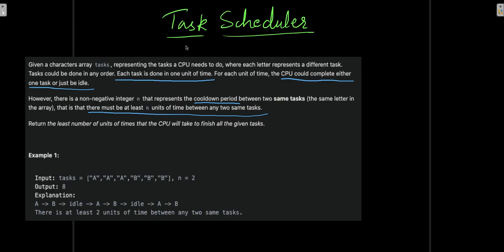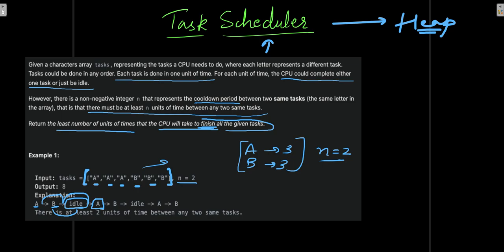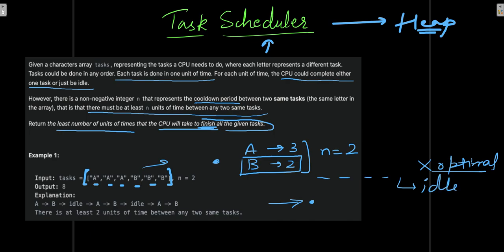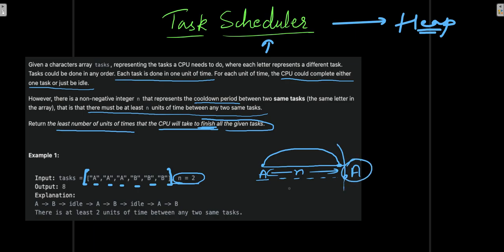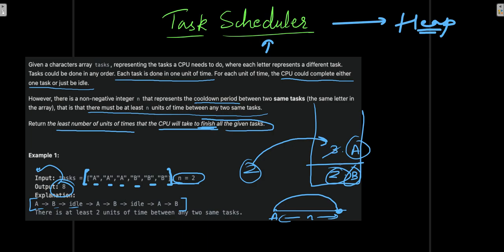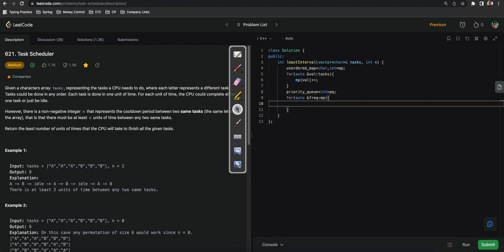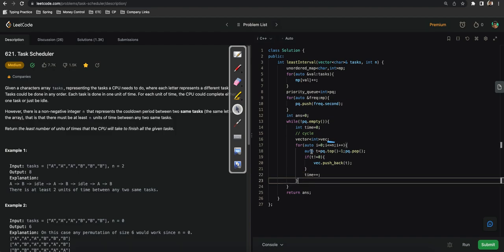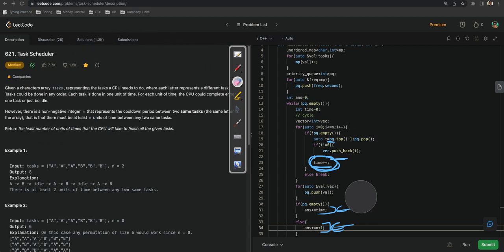6. Task Scheduler | Heap Playlist